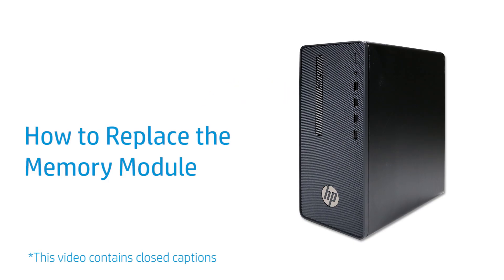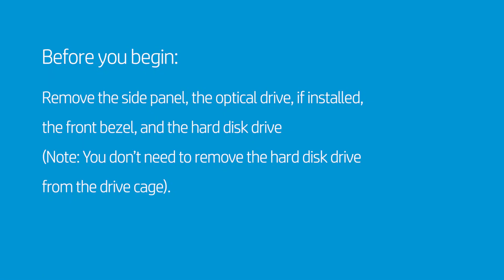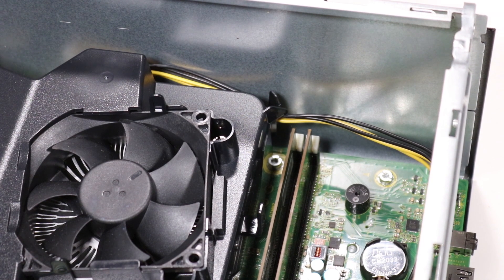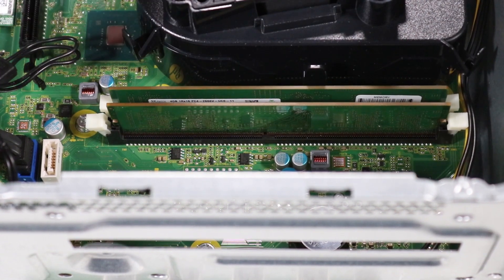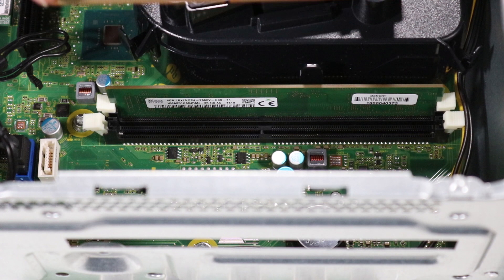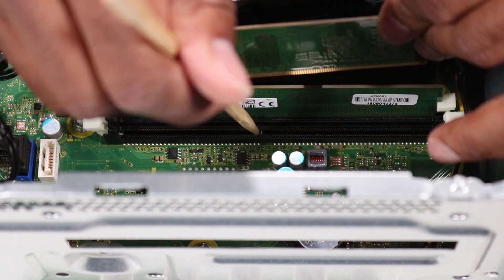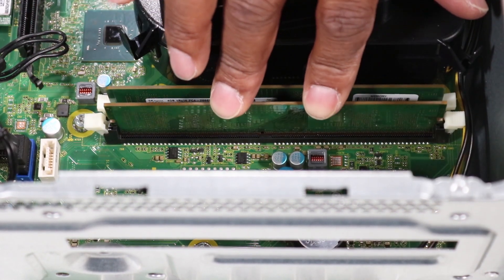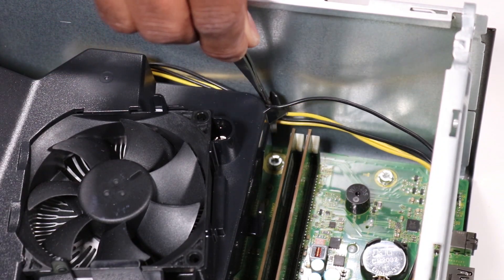Replace the Memory Module | HP Desktop Pro G2, G3, Pro A G2 and 190-0000 PC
Learn how to replace the memory module for HP Desktop Pro G2, G3, Pro A G2 and 190-0000 PC.

Follow these steps to replace the memory module for HP Desktop Pro G2, G3, Pro A G2 and 190-0000 PC:
- Before you begin: Remove the side panel, the optical drive, if installed, the front bezel, and the hard disk drive ((Note: You don’t need to remove the hard disk drive from the drive cage).
- Removal
- Detach the CPU power cable from the cable guide on the fan duct.
- Simultaneously push down on the retaining lever located on each side of the memory slot to release the memory module.
- Remove the memory module from the memory slot on the motherboard.
- Replacement
- Ensure the latches on either side of the memory slot are open.
- Align the small notch on the bottom of the memory module with the key in the memory slot on the motherboard.
- Firmly, press the memory module into the memory slot until the retaining levers click into place and the memory module is fully seated.
- Route the CPU power cable through the cable guide on the fan duct.